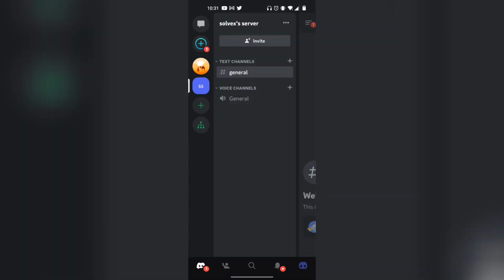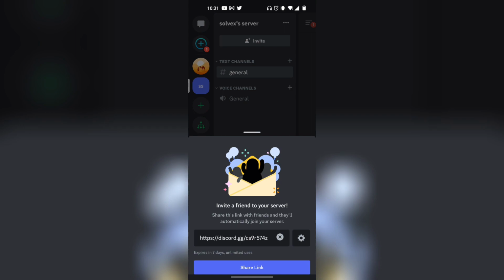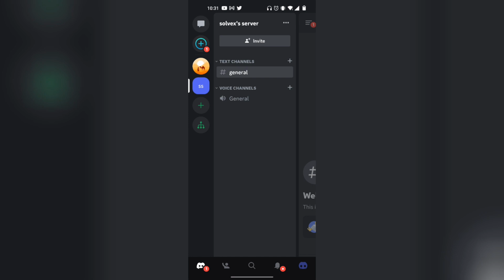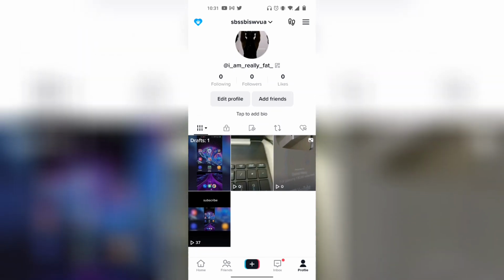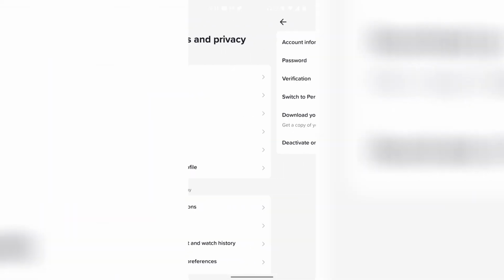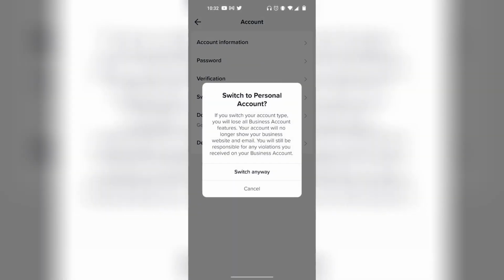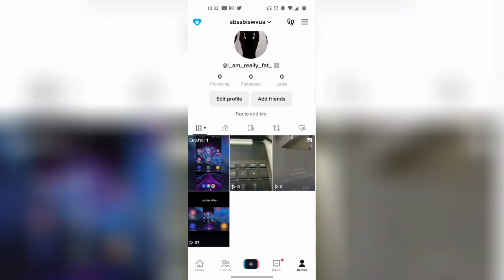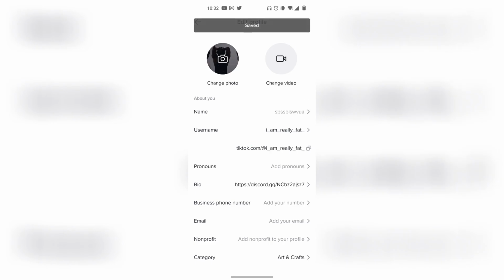NEW! ADD DISCORD LINK TO TIKTOK EASILY!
Are you looking to add a Discord link to your TikTok profile but don't know how? Look no further! In this video, we'll show you a simple and easy way to add your Discord link to your TikTok bio.

We'll walk you through the steps, including how to generate a unique Discord link that you can add to your TikTok profile. We'll also give you some tips and tricks to make sure your Discord link stands out and gets noticed by your followers.

Adding a Discord link to your TikTok profile is a great way to grow your community and connect with your audience. By following the steps in this video, you'll be able to add your Discord link in just a few minutes and start building your community today.

Don't forget to like and subscribe for more helpful tutorials like this one, and let us know in the comments if you have any other tips for growing your TikTok audience.